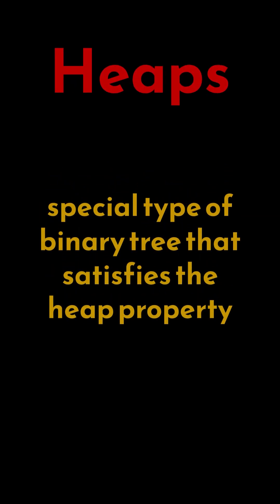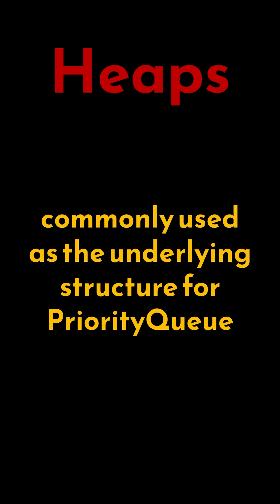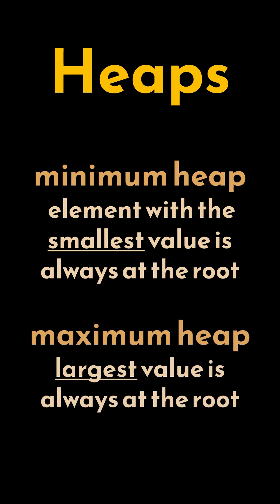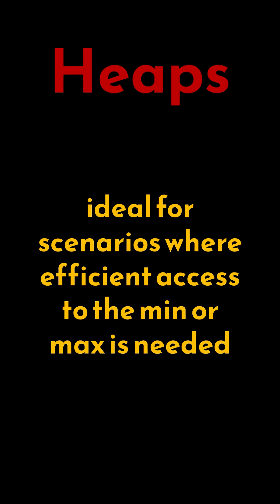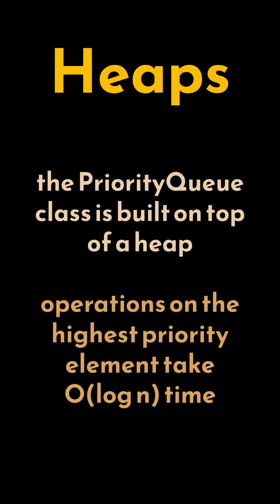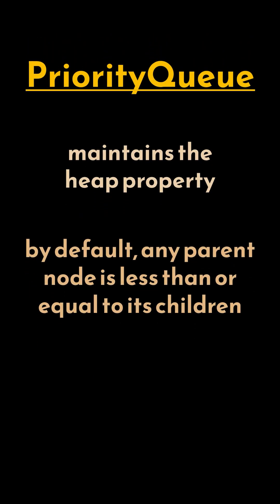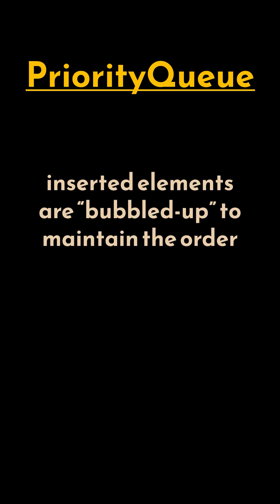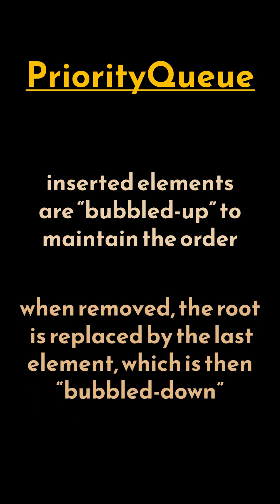Heaps in 1 min